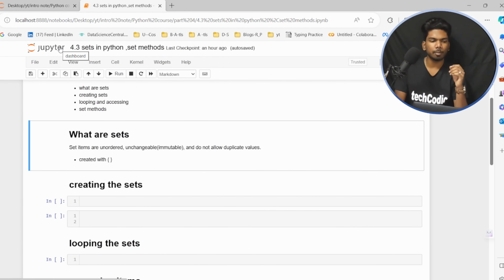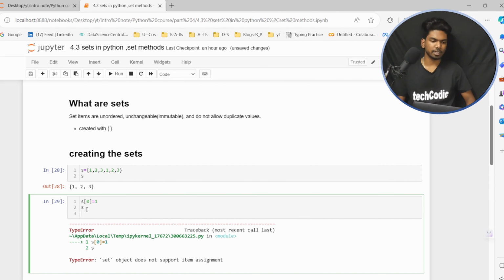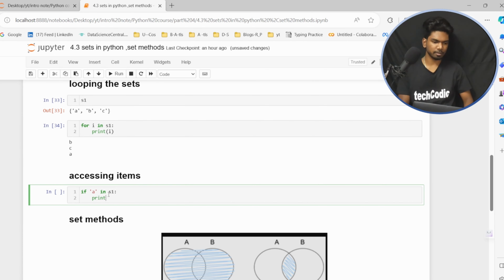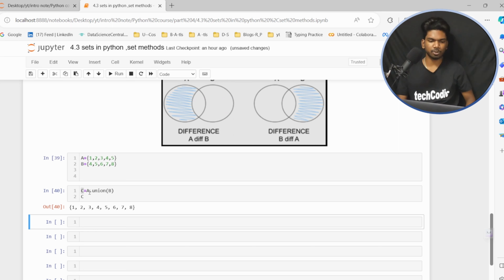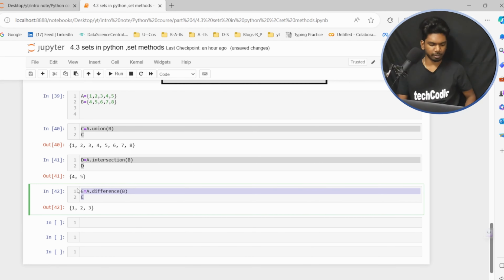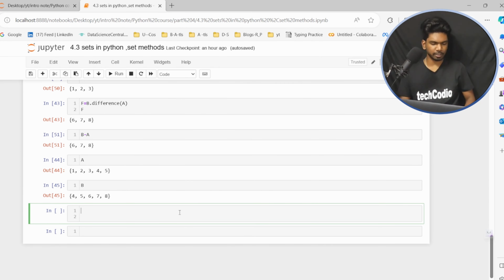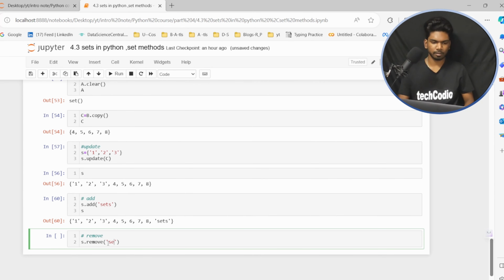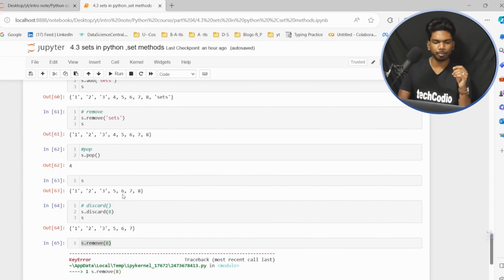Sets in python | set methods in python | python course for free |part 4.3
Welcome to our Python series! 🐍 In this video, we'll dive deep into Python set methods, exploring how sets work and the powerful methods they offer. From understanding the basic concepts to advanced techniques, we'll cover it all!

Set methods in Python allow for efficient manipulation and operations on unique collections of elements. Join us as we explore methods like `add()`, `remove()`, `union()`, `intersection()`, and many more, empowering you to utilize sets effectively in your Python projects.

📌 Don't miss out on mastering Python's versatile set methods! Follow along, engage with the examples, and enhance your Python programming skills.

python 2024
sets in python
set methods in python
python sets
python set methods
creating sets in python
python sets tutorials